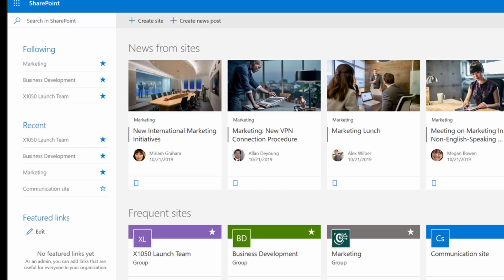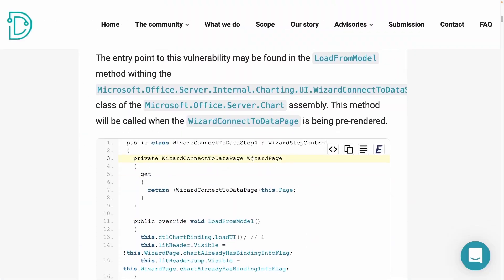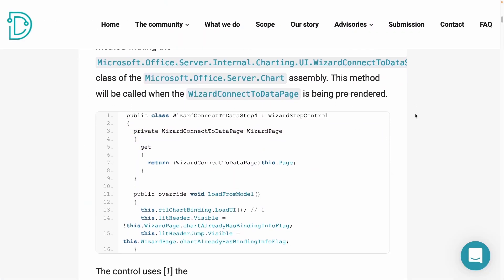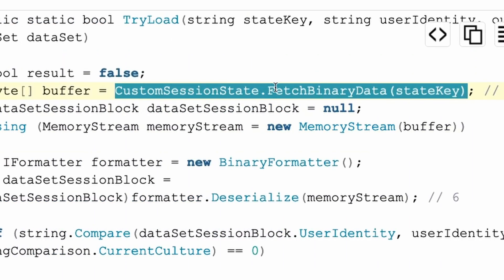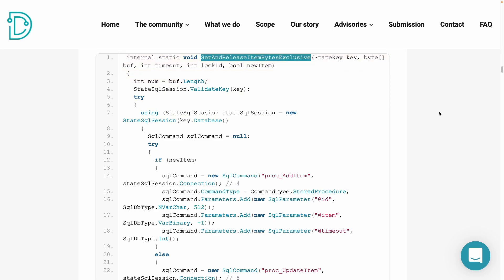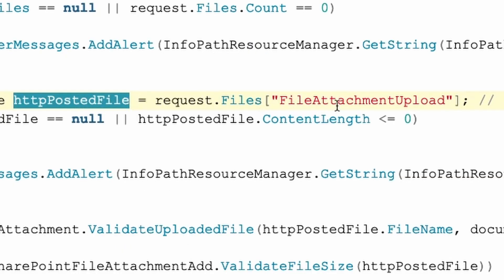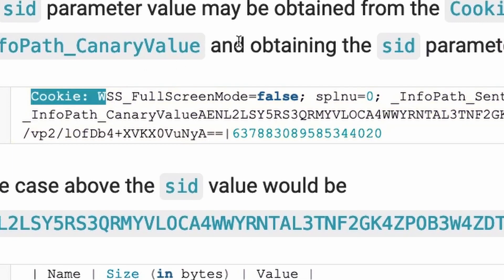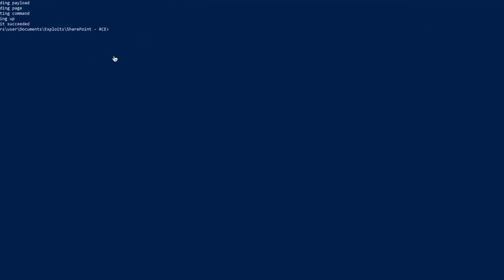Microsoft SharePoint Server Untrusted Data RCE - CVE Deep Dive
SSD Secure Disclosure and Zanidd bring you a Deep Dive into some of the vulnerabilities reported to SSD through our vulnerability disclosure program. In this video, we discuss how a vulnerability in SharePoint Server allows authenticated attackers that are able to create a Site on the server to cause it to execute arbitrary code.

0:00 - Intro
0:50 - CVSS Score
1:42 - SharePoint's Code
3:07 - The Vulnerability
6:13 - Exploit's Overview
7:12- Outro